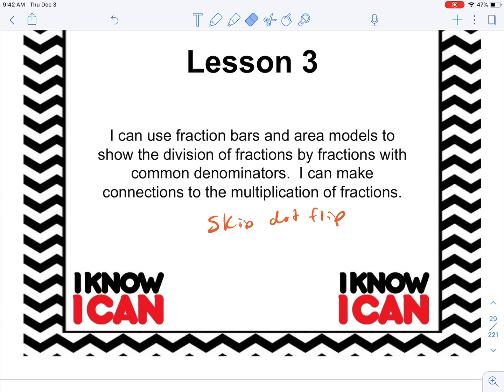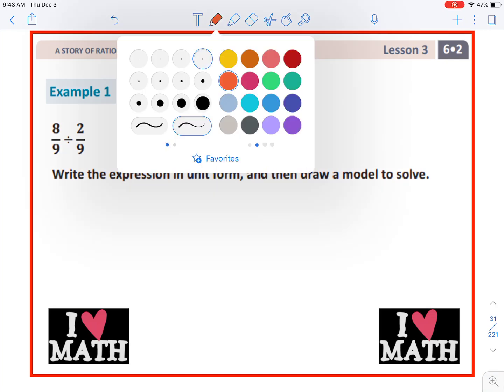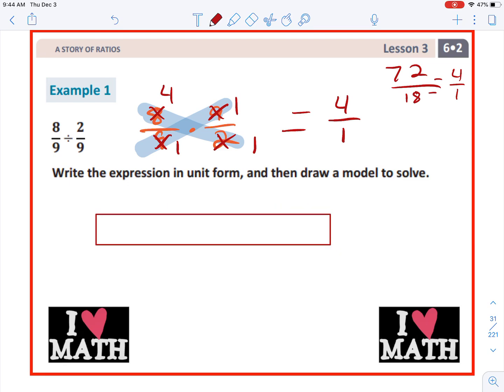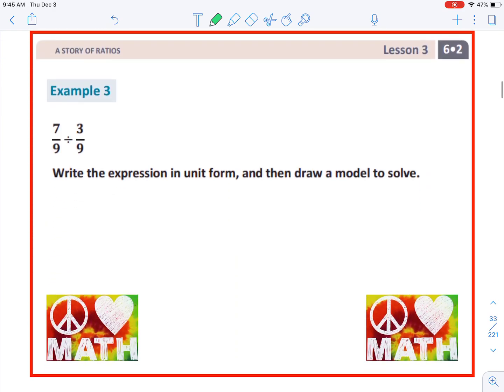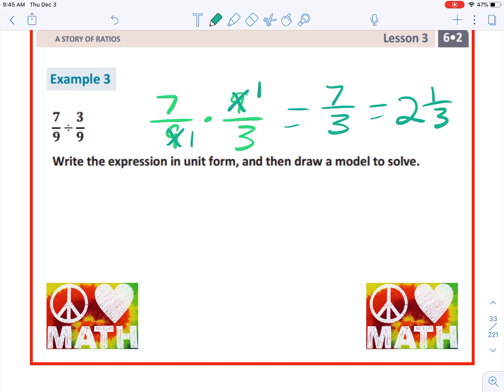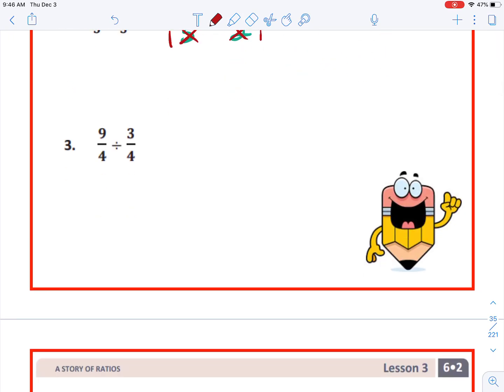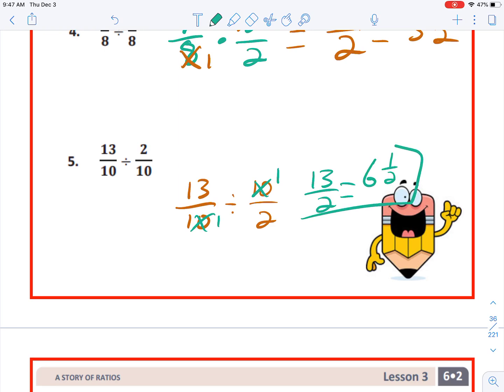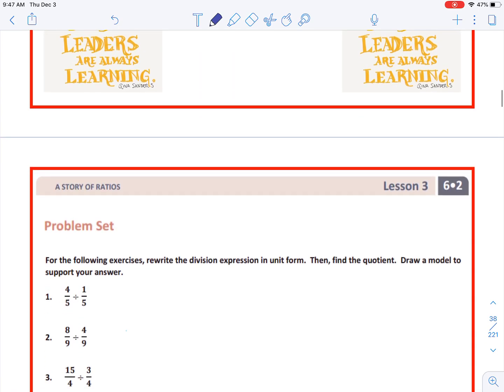Module 2 Lesson 3 Video